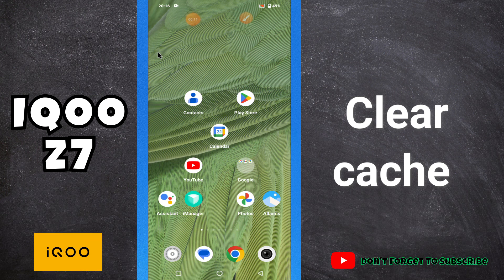Clear cache || How to clear all cache data || Delete junk files IQOO Z7